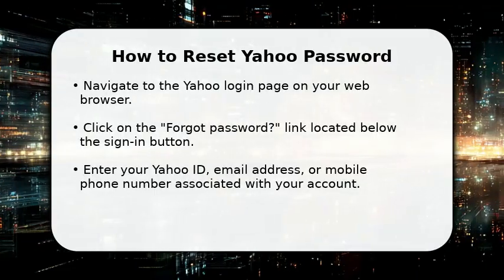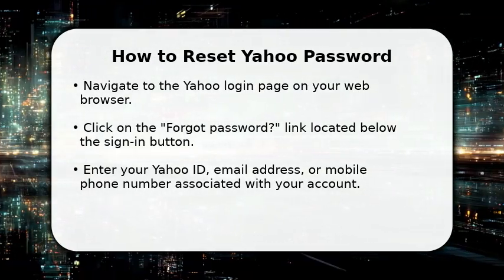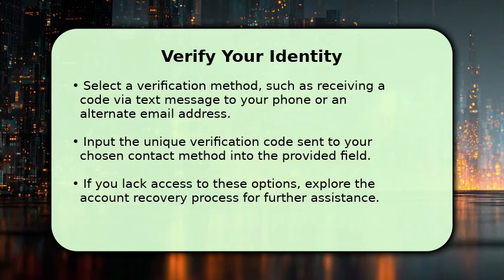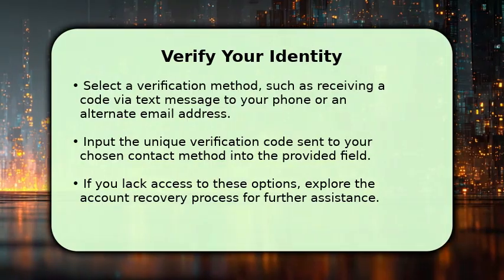How to Reset Your Yahoo Password 2025 - Full Guide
▸ :^) Are you struggling to access your Yahoo account because you've forgotten your password? This comprehensive guide provides clear, step-by-step instructions on how to reset your Yahoo password efficiently and securely. Whether you need to recover a forgotten Yahoo password, change an existing one, or simply learn the process for future reference, this tutorial covers everything you need to know. We'll walk you through each stage of Yahoo account recovery, from initiating the password reset process to setting a strong new password that protects your email and personal information. Gain peace of mind knowing you can regain control of your Yahoo email with ease. Watch now to master Yahoo login help and keep your account secure. Tags: Yahoo password reset, recover Yahoo password, forgotten Yahoo password, change Yahoo password, Yahoo account recovery, Yahoo login help, Yahoo email, step by step guide, secure Yahoo account .